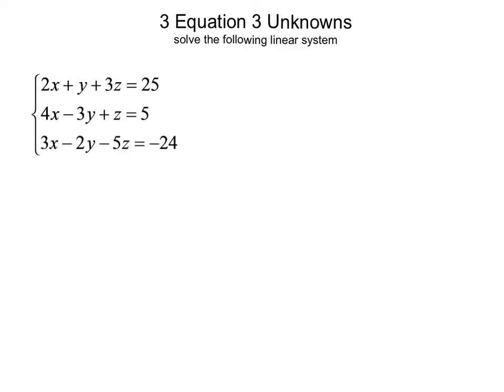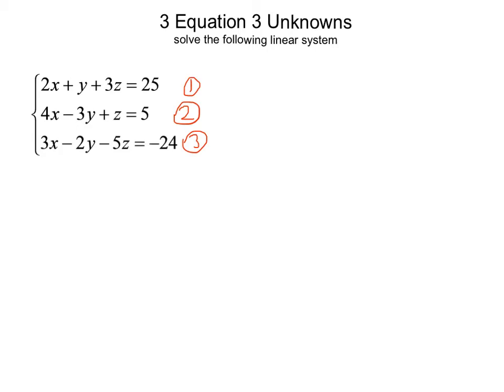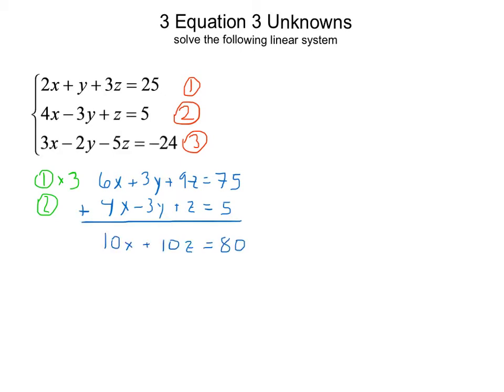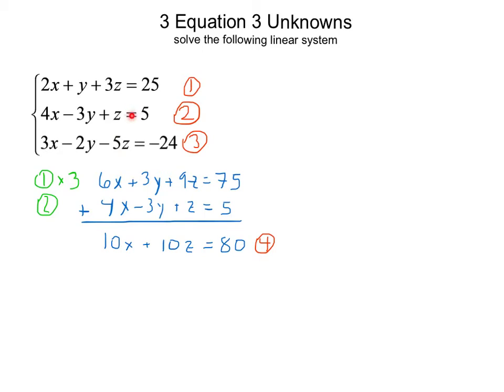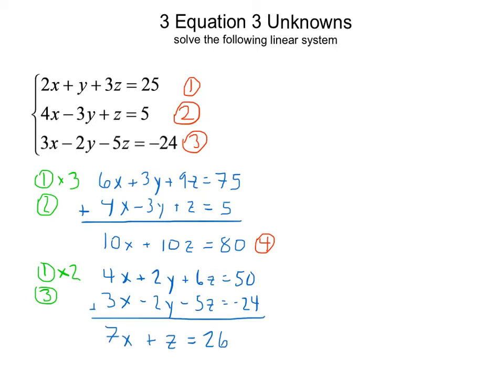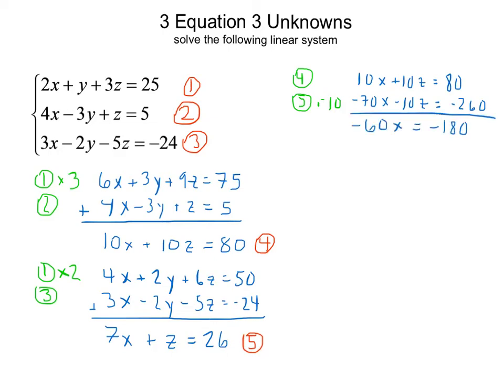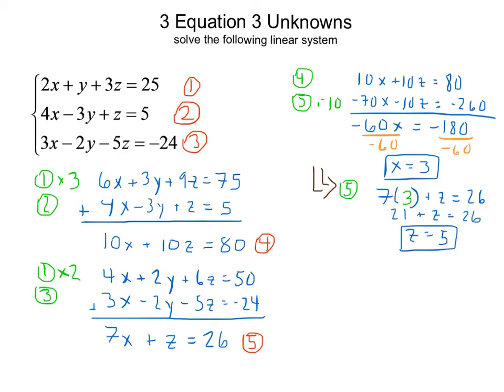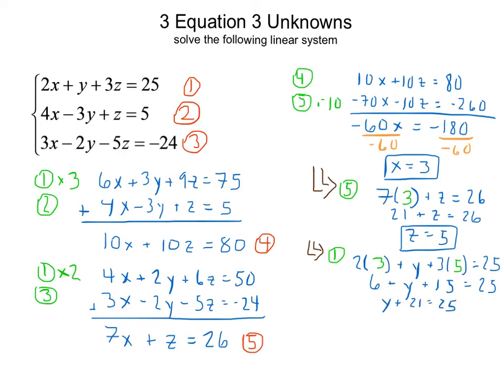2X U1L3I2 3 equations 3 unknowns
Elimination method example solving a linear system with three unknowns